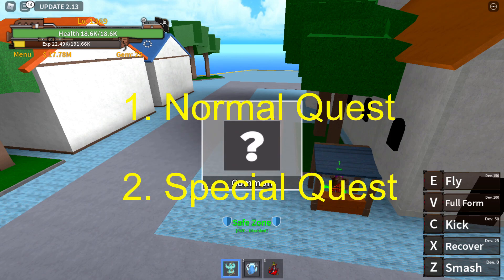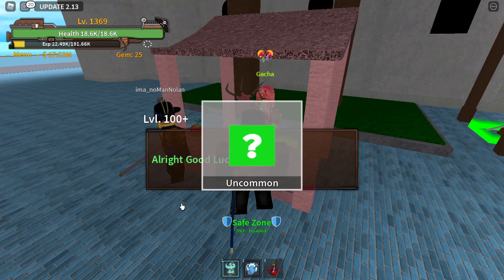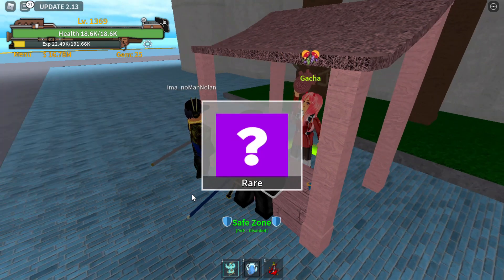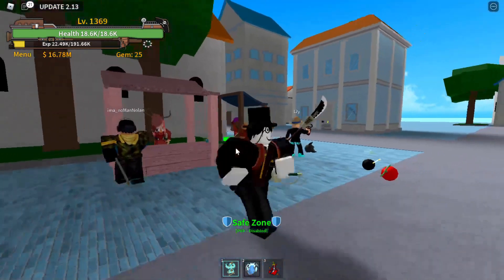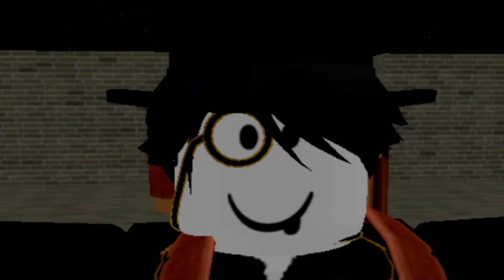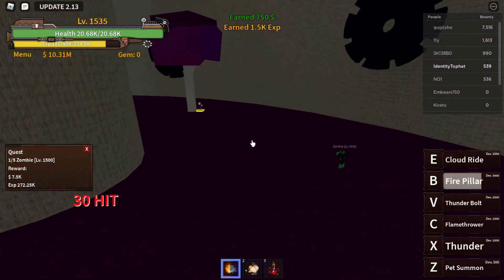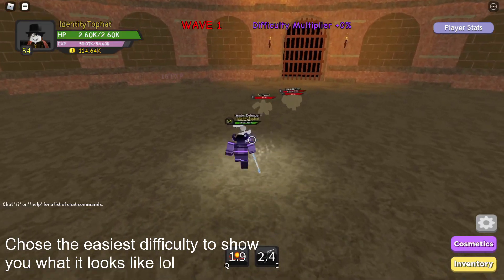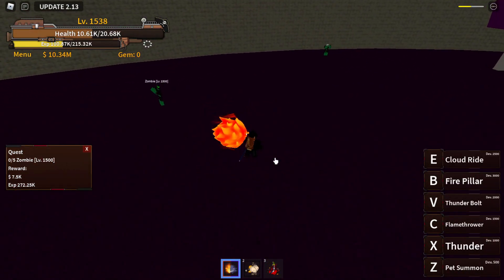How To Get Money FAST | Roblox King Legacy (For Beginners) (First Sea)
The recordings you saw in this video was recorded before Update2_14.
Oh yeah I forgot to tell you that The raid teleportation area’s location is at War Island (inside of the big building).

Athletic Theme - Yoshi's Island
Anno Domini Beats -  Distance
Dj Freedem - Street Rhapsody